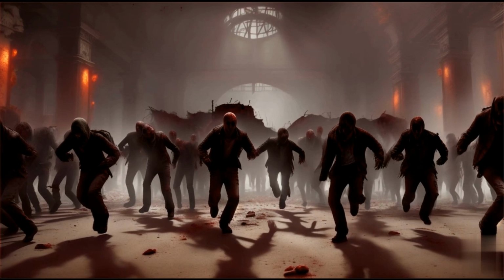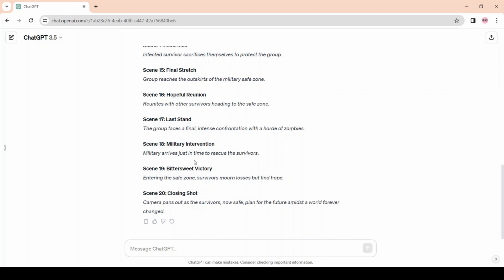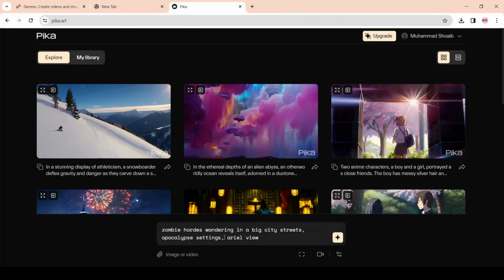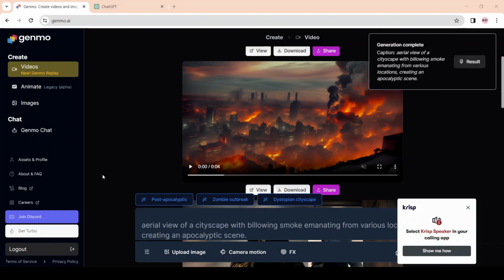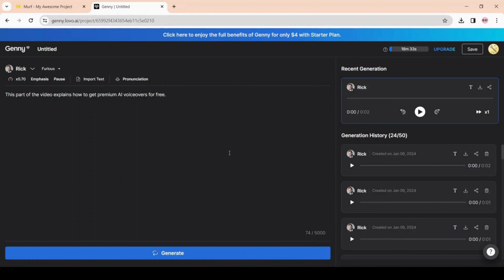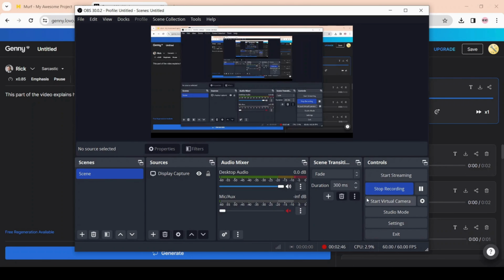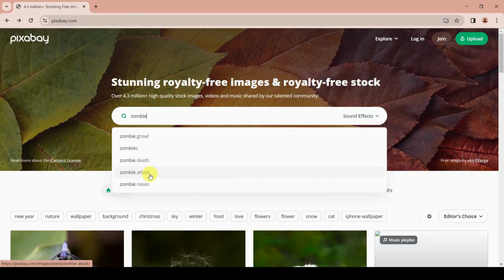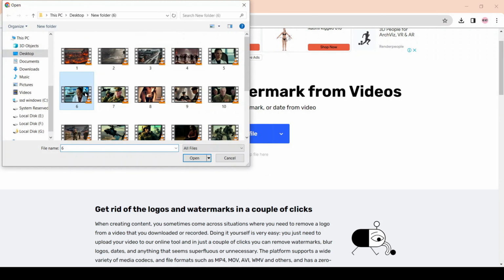How to Make Stunning Animation MOVIE with AI | Make Money with AI 2024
Techs Nebula will guide you with the complete process how to turn your imaginations into 3D ANIMATED MOVIE with FREE AI Tools. No coding required. All the tools are absolutely free of cost.

AI Voiceover: (no need to updrage with the method shown in the video)